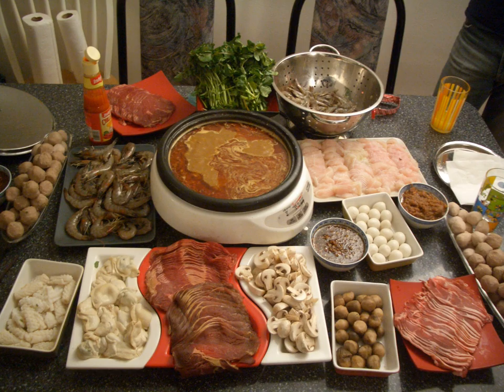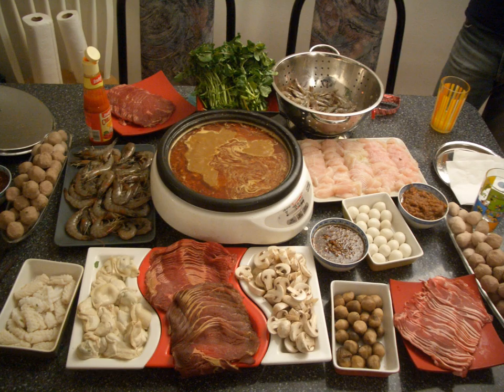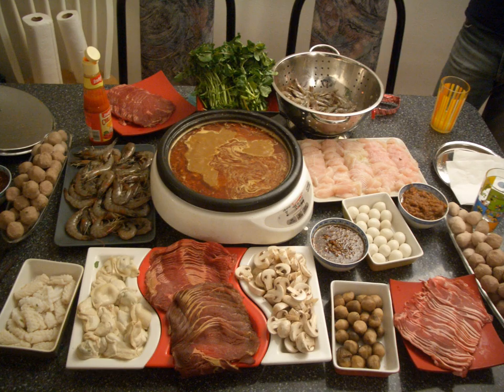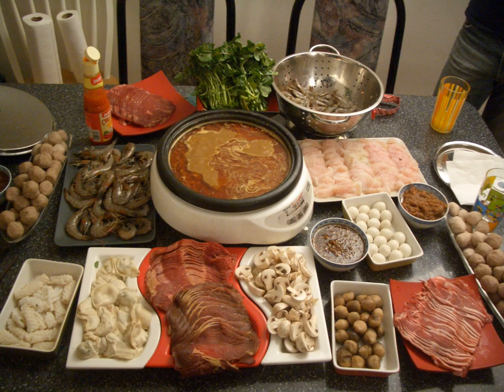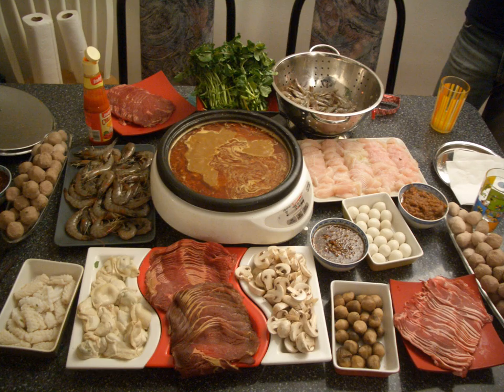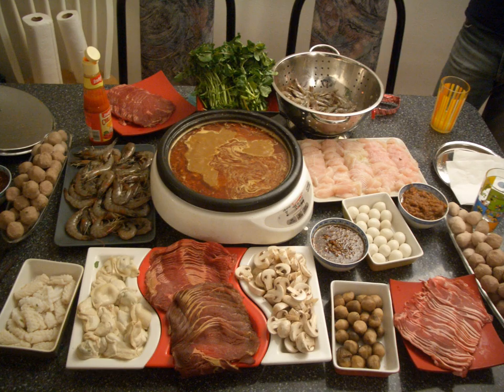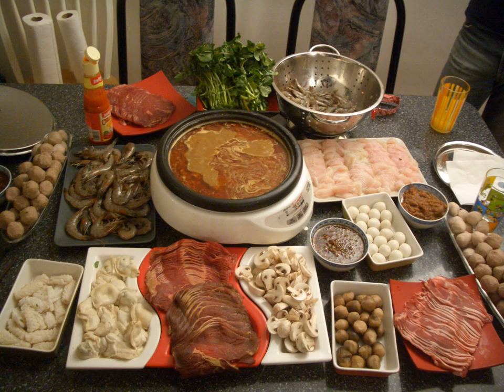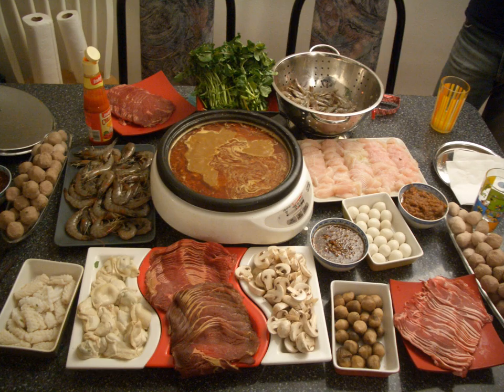Hot pot | Wikipedia audio article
This is an audio version of the Wikipedia Article:
Hot pot

SUMMARY
Hot pot is a Chinese cooking method, prepared with a simmering pot of soup stock at the dining table, containing a variety of East Asian foodstuffs and ingredients. While the hot pot is kept simmering, ingredients are placed into the pot and are cooked at the table. Typical hot pot dishes include thinly sliced meat, leaf vegetables, mushrooms, wontons, egg dumplings, tofu, and seafood. The cooked food is usually eaten with a dipping sauce.